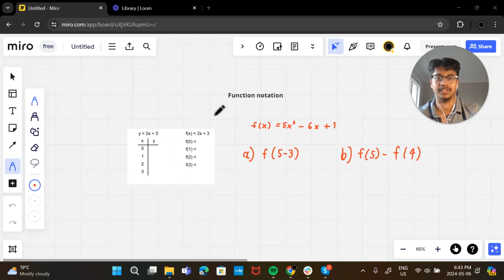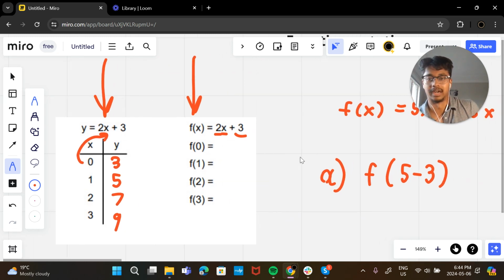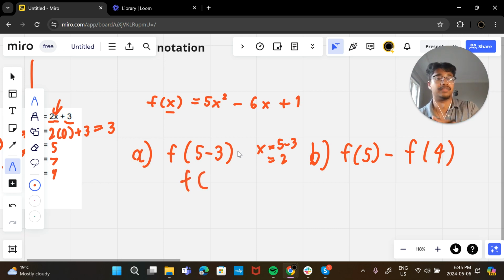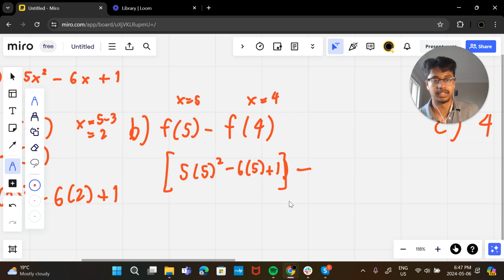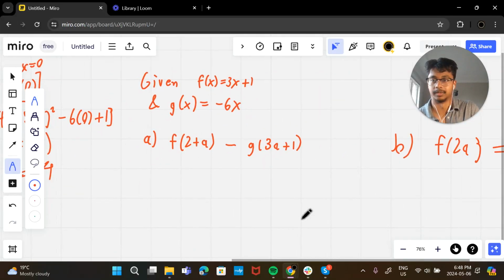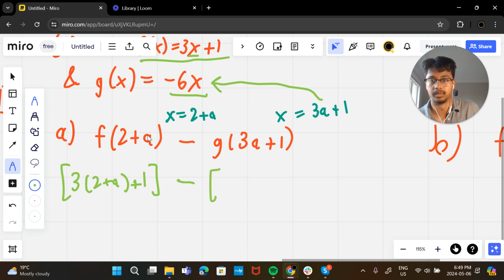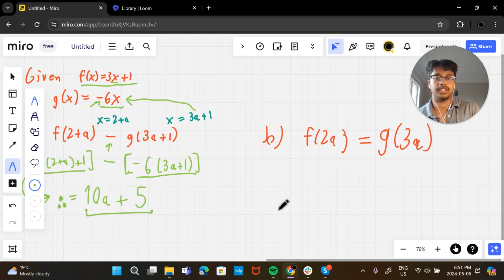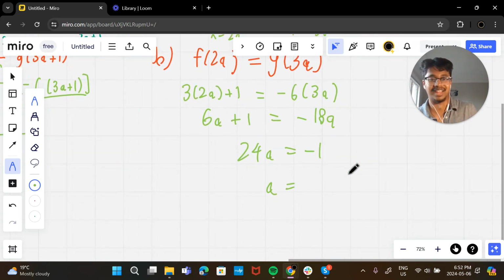Basics of Function Notation, with examples (Grade 11 math)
My name is Ayon Kumar Das, I'm a student (like you) in university who has been consistently tutoring for nearly 5 years now. Like my content/the way I explain math concepts? I offer one on one online tutoring to high school students of all grades!